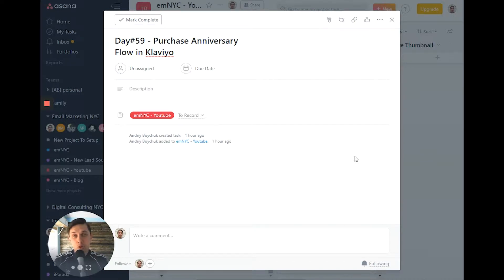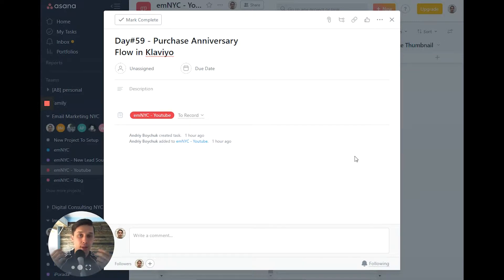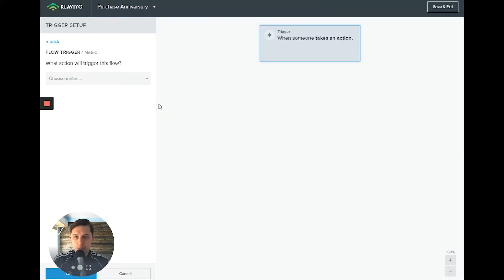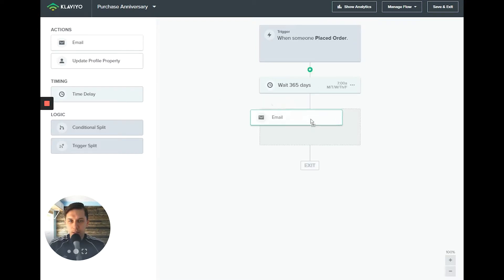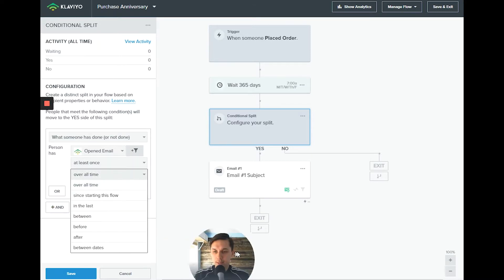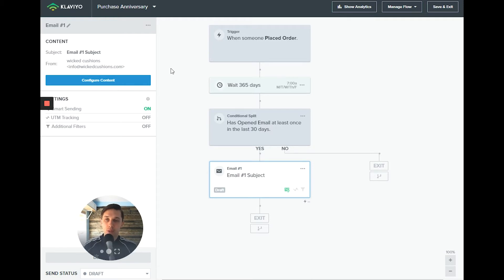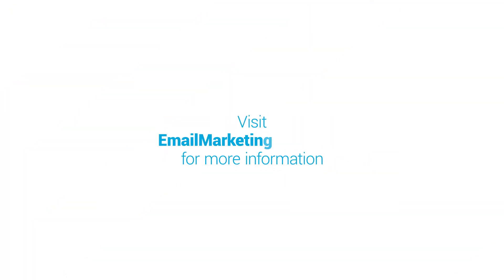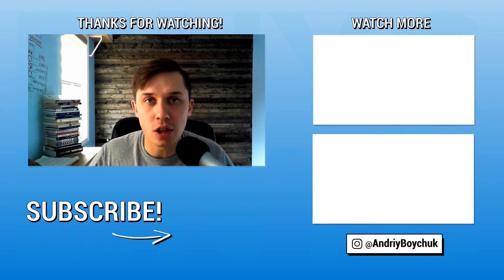Purchase Anniversary Flow in Klaviyo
In this video, I'm going to show you how to create purchase anniversary flow in Klaviyo.

Grow your business with the know-how and support of our accomplished team of marketing experts. We’re here to close the gap between where your business is and where want it to be.